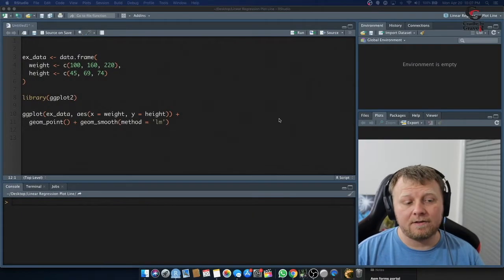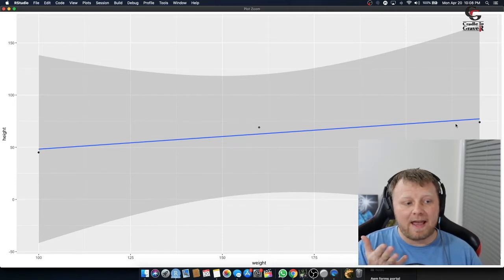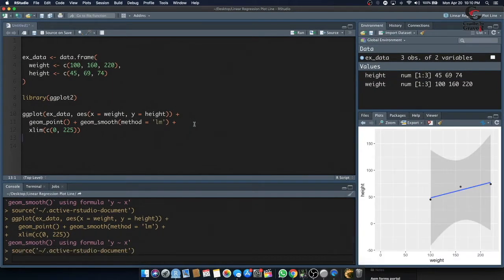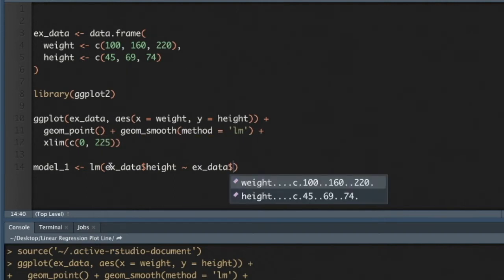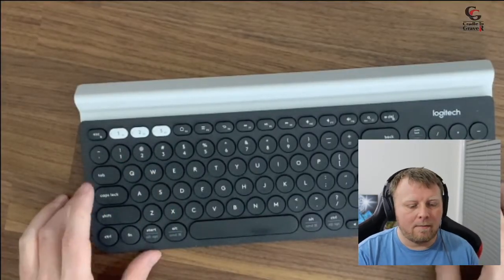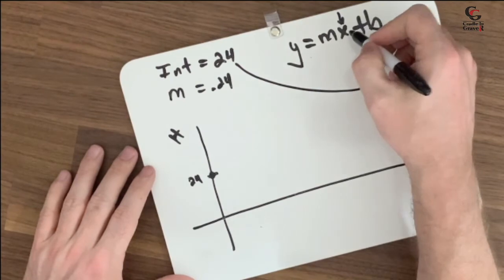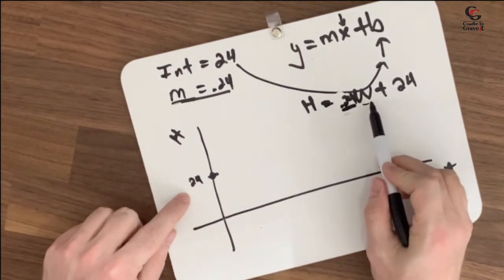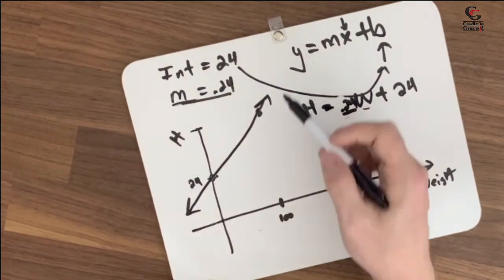Equation of Line from Linear Model in R